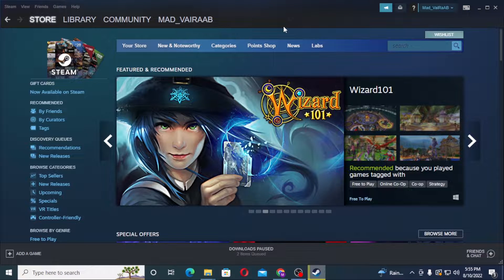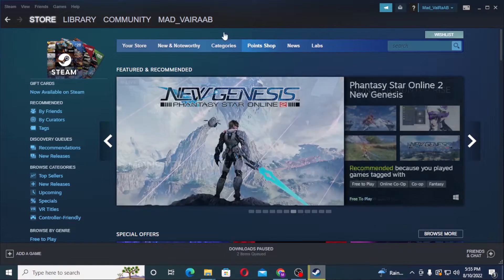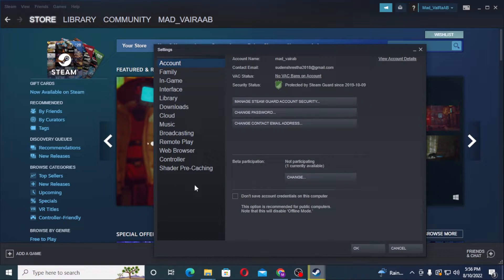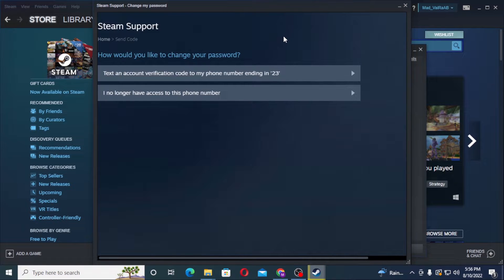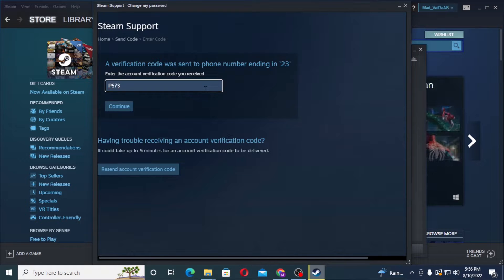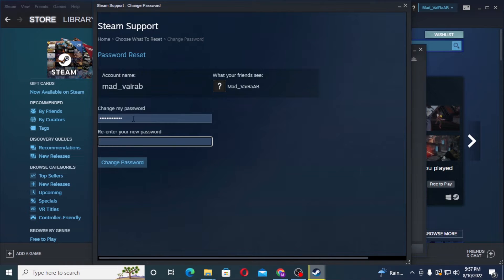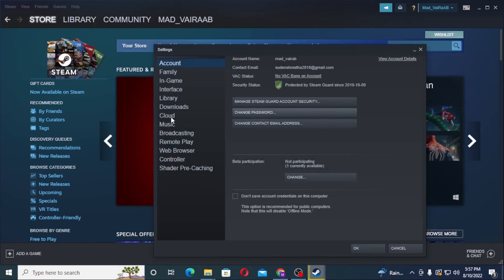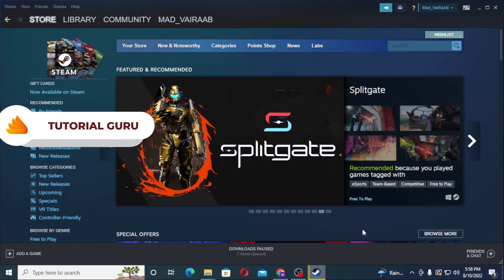How to Change Password on Steam Account? Reset Steam Password on Pc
Learn how to change the password on your steam account on the computer. You can easily reset your steam password on pc. This video will show you how to change your steam password in quick and easy steps. So, watch till the end for all the steps.